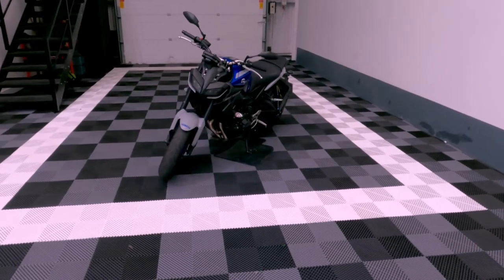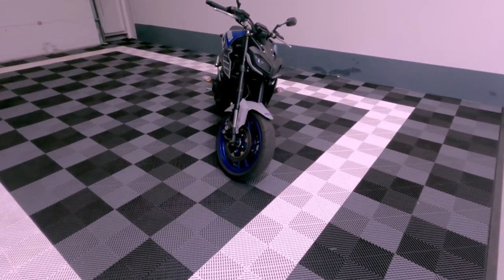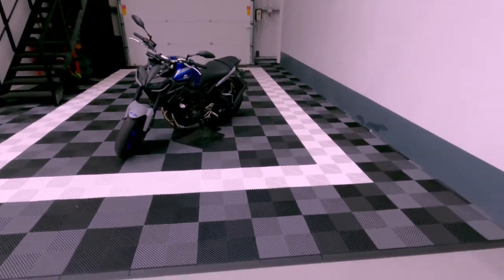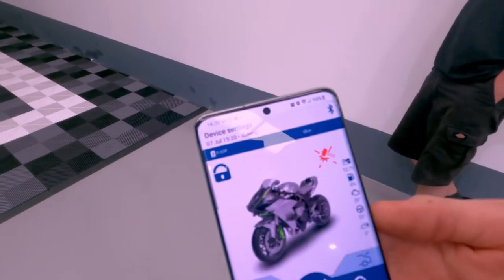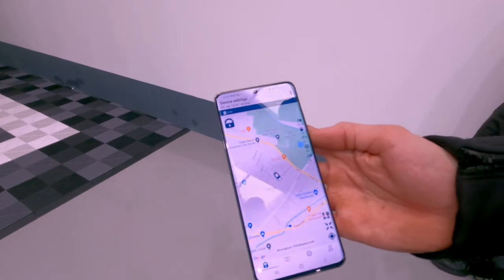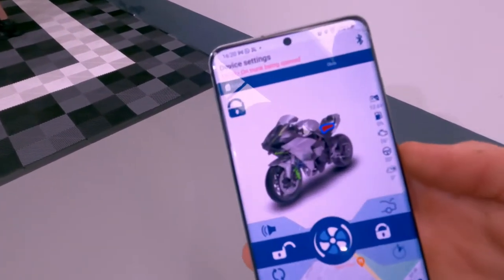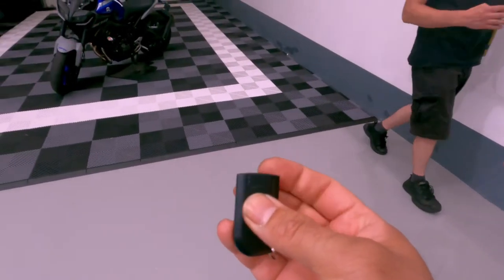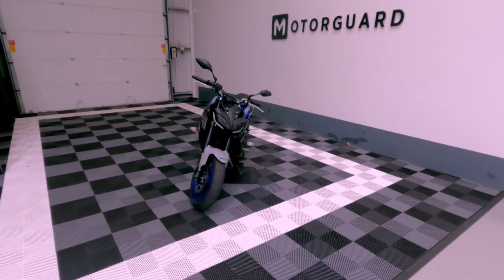The Best Motorbike Alarm in the World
In this video we demonstrate the new Pandora Smart Moto. This is the best Alarm system available in the world for all kinds of Motorbikes and Quad Bikes.